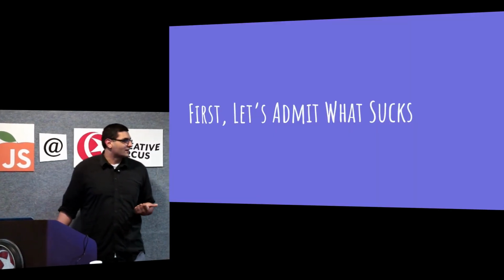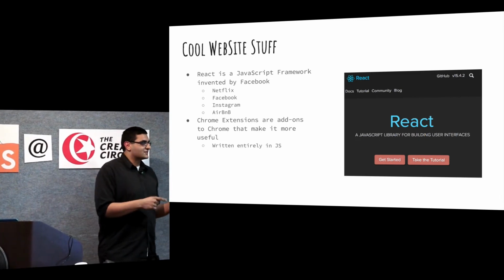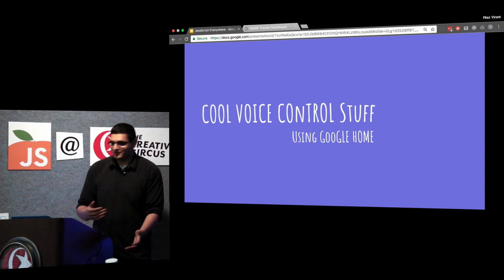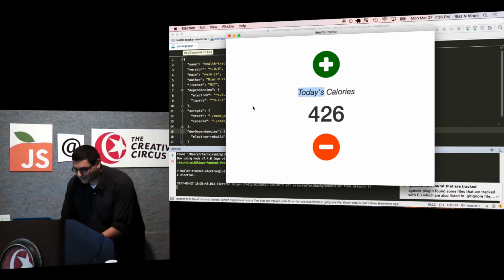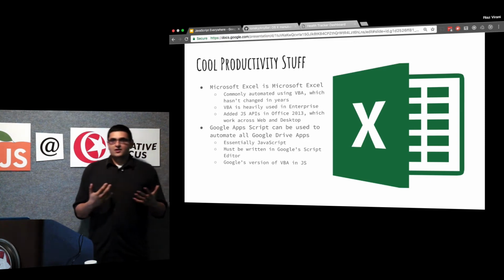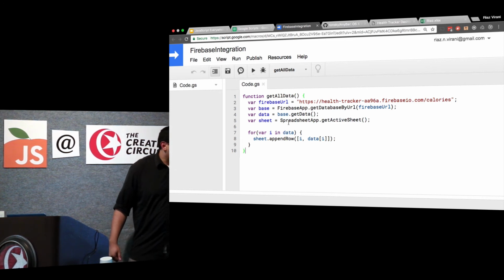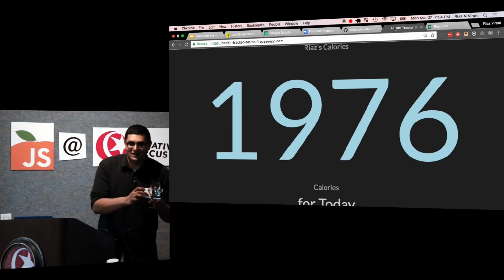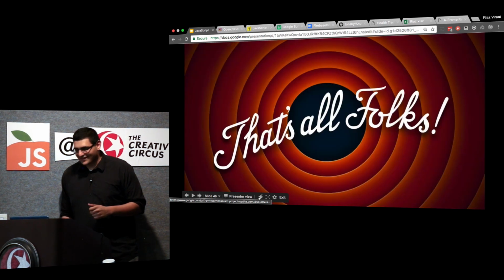JavaScript Everywhere with Riaz Virani, Presented by Atlanta JavaScript